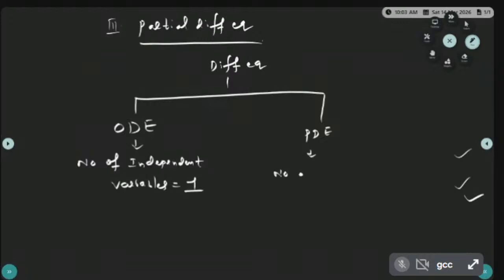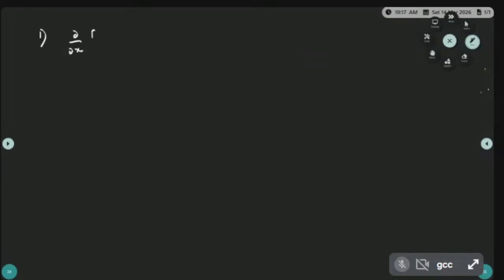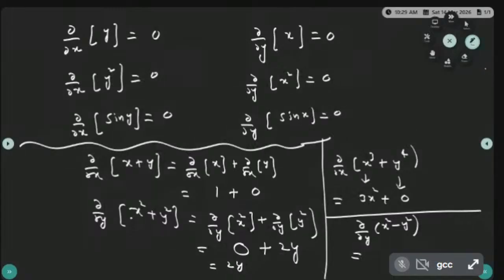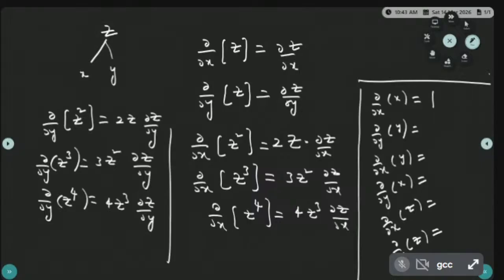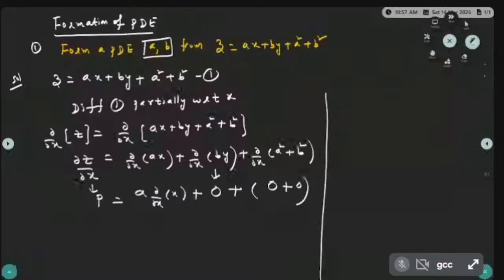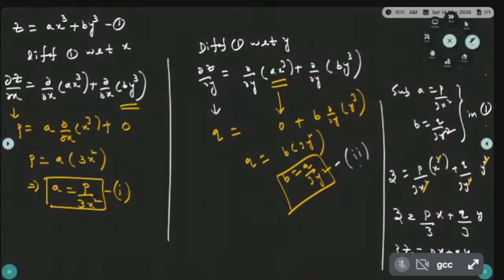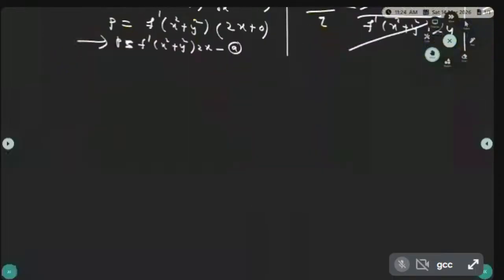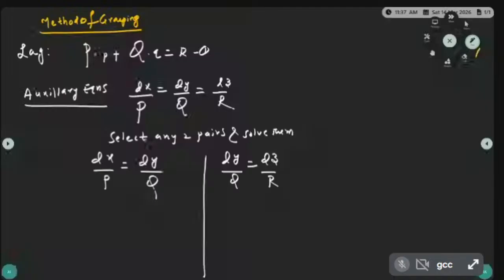DEVC Class || 12-03-2026 || 1st Year || KIET